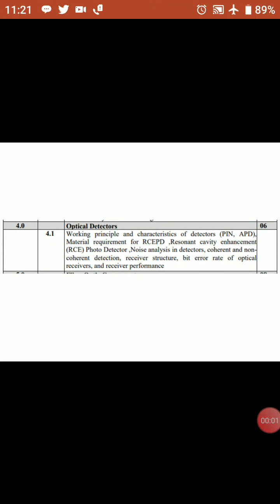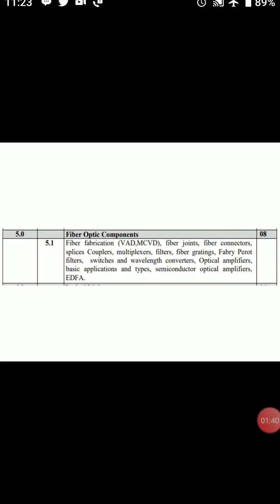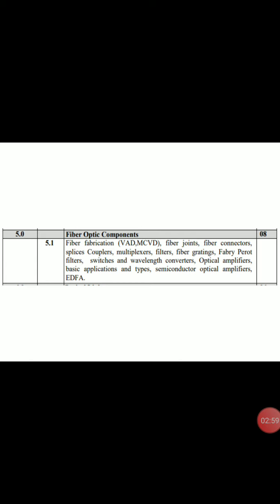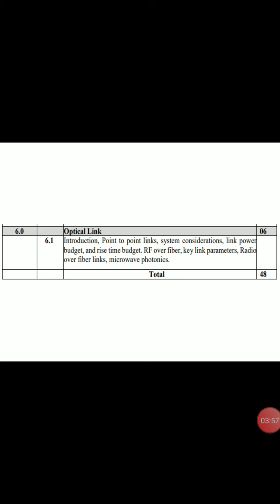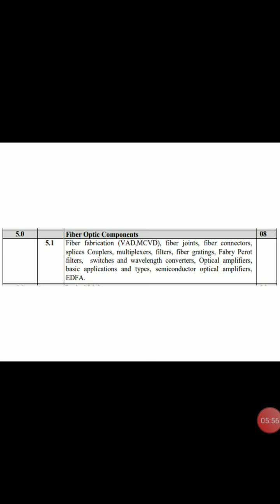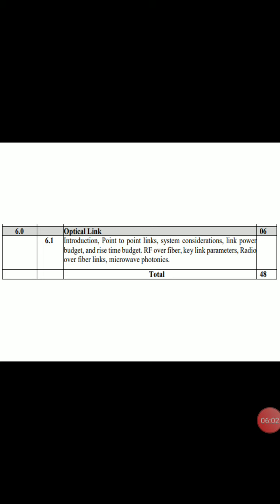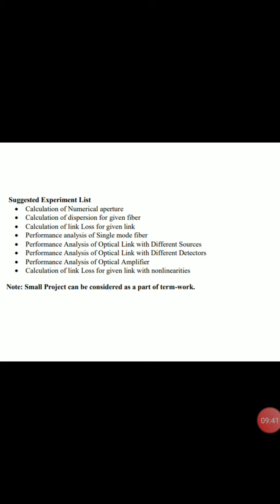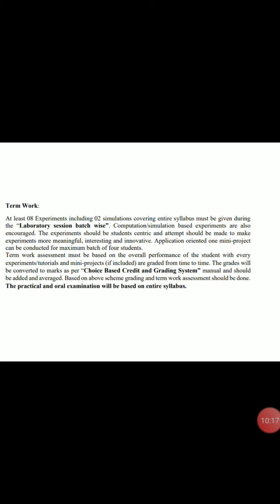OC Lecure 1 2